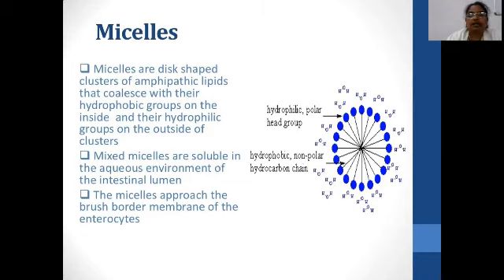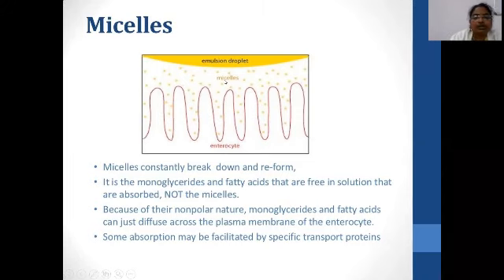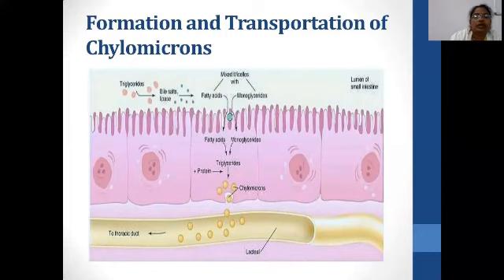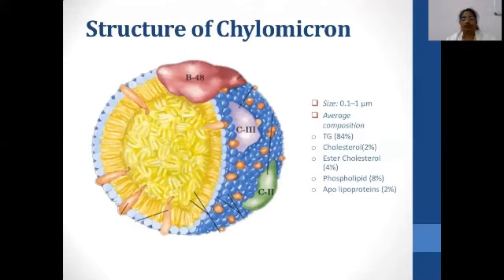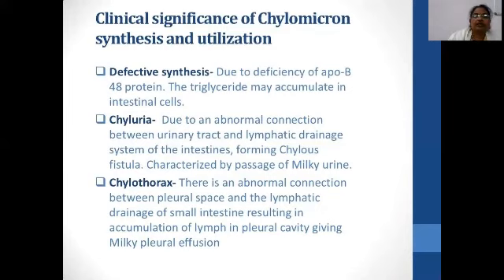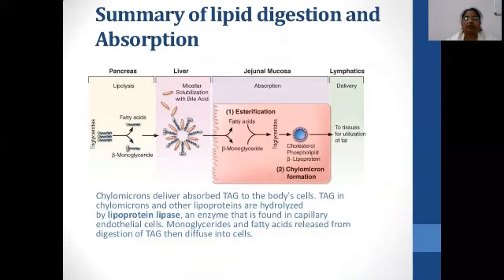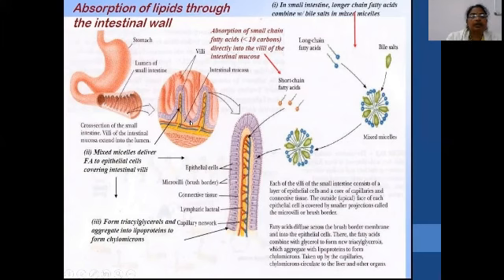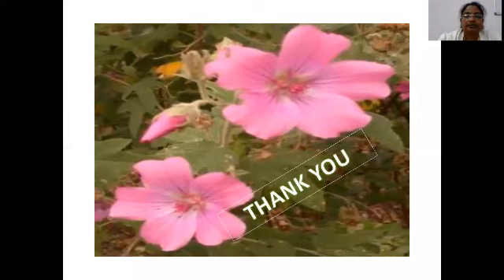Lipoprotein Absorption and Clinical Significance - Dr. Jansi Rani